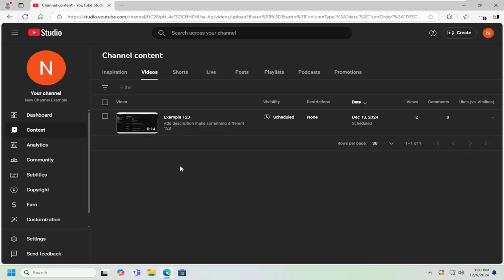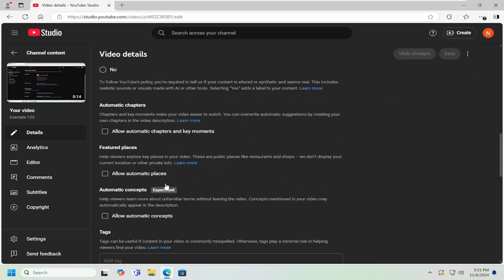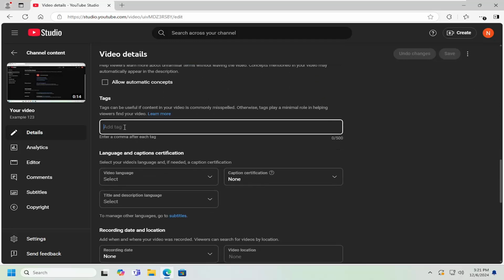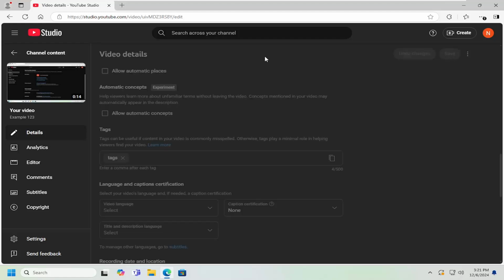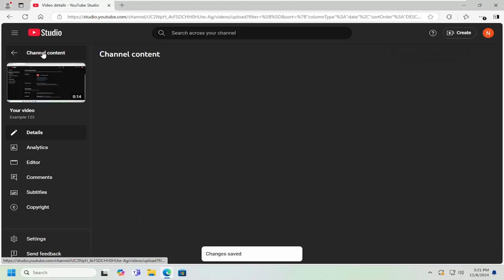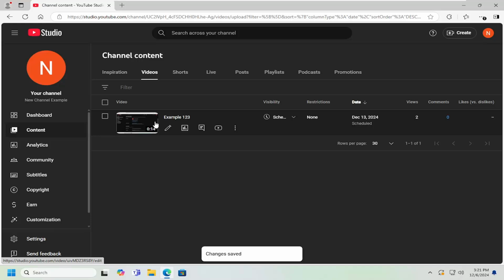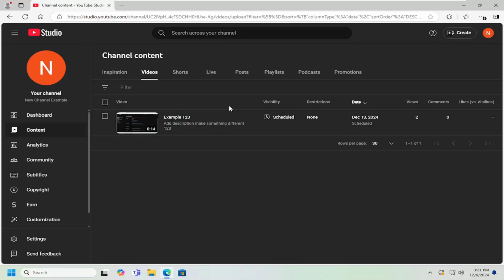How to Add Tags to YouTube Videos [Tutorial]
Adding tags to your YouTube videos is a vital step in optimizing your content for searchability and discoverability. Tags help YouTube’s algorithm understand the content and context of your video, which can lead to better recommendations, improved search rankings, and increased viewership. By including relevant keywords, phrases, and variations, creators can attract more viewers who are searching for similar content or topics. This can be particularly useful for reaching niche audiences or competing in highly searched topics.

Issues addressed in this tutorial:
add tags to YouTube videos
how to add tags to YouTube videos
how do you add tags to YouTube videos
should you add tags to YouTube videos
can you add tags to YouTube videos after upload
can you still add tags to YouTube videos
should i add tags to YouTube videos
do you need to add tags to YouTube videos
best tags to add to YouTube videos
should you add tags to your YouTube videos
how do i add tags to my YouTube videos
add tags to YouTube video after upload
how to add tags to YouTube video
how do you add tags to your YouTube video

This tutorial explains how to efficiently add tags to your YouTube videos while navigating potential challenges. By selecting effective, targeted tags and understanding how they impact search and recommendations, you can increase your video's reach and audience engagement.